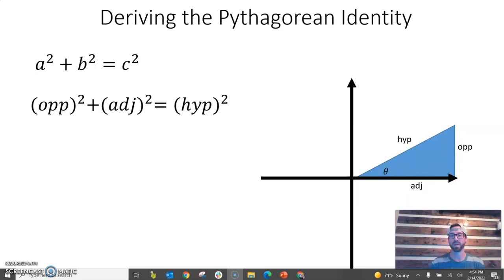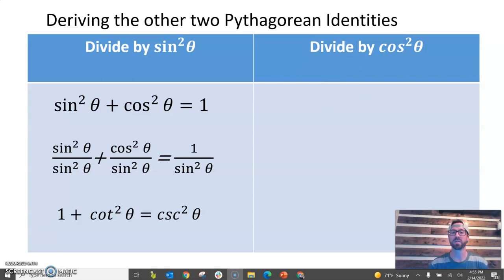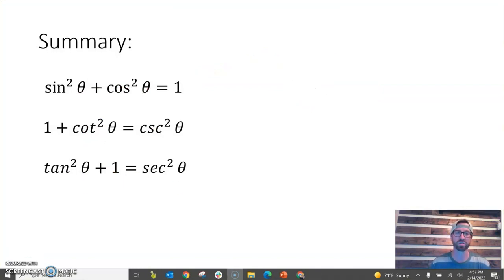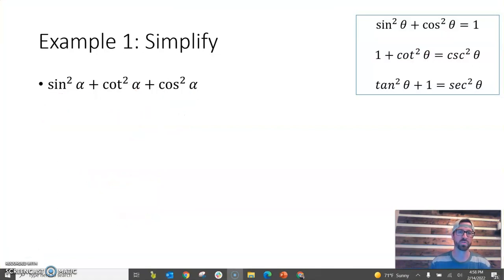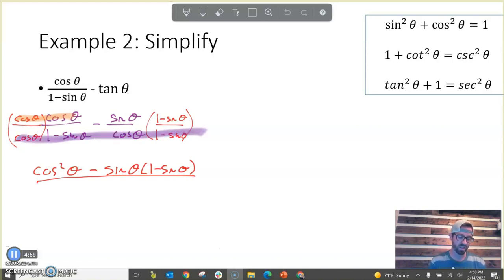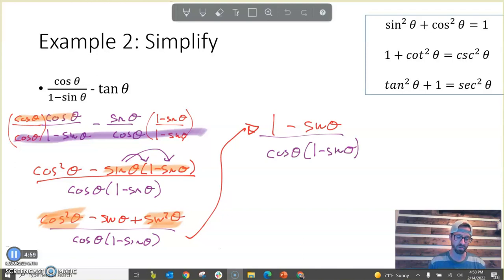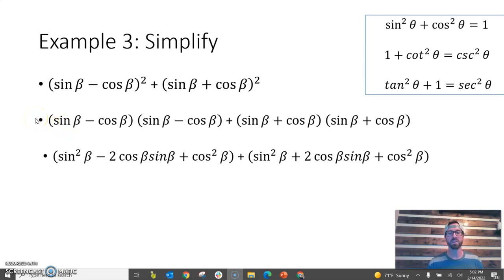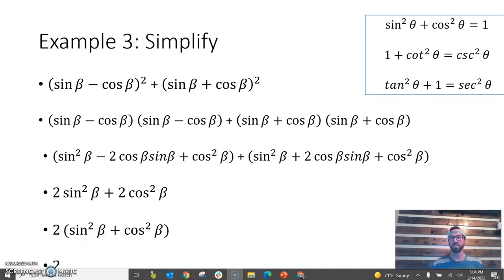Pythagorean Identities (Basic Trig Identities)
In this video, we are going to derive the Pythagorean Identities (proofs) and then we will simplify expressions using these identities. We will work through 3 practice problems.

TIMESTAMPS:
0:00 Deriving the Pythagorean Identities
3:29 Example 1
4:46 Example 2
7:47 Example 3